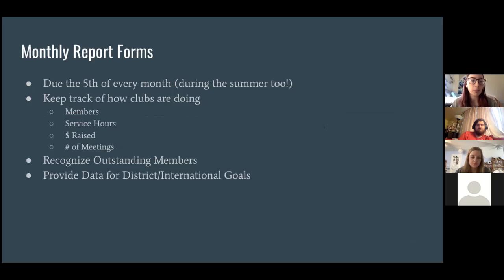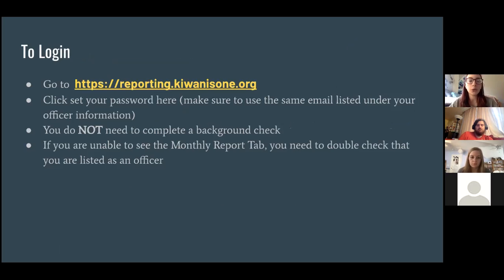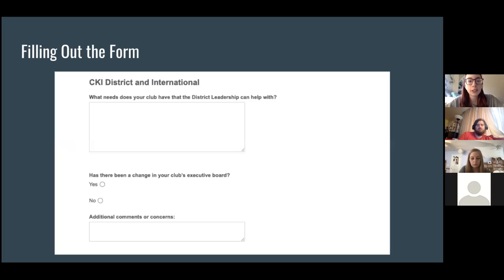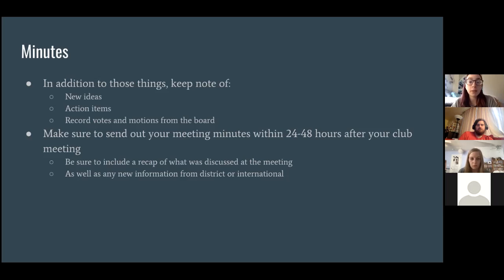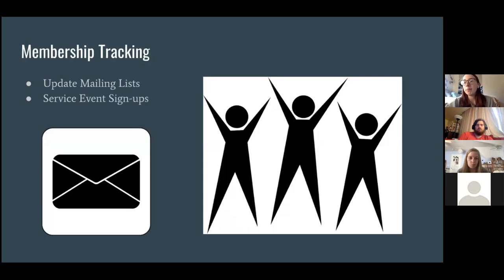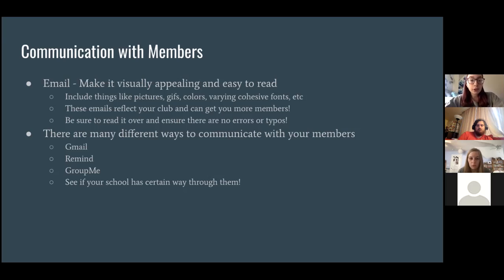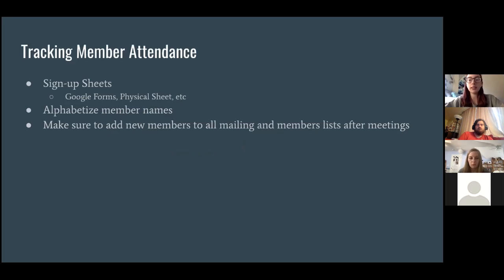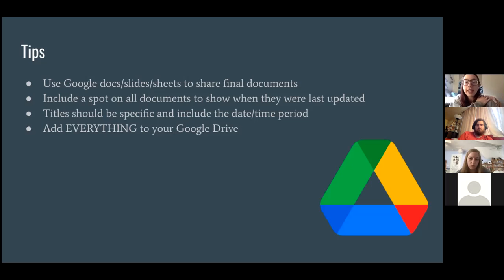SOTC Secretary Workshop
Spring 2021 SOTC Workshop about serving as a Club Secretary